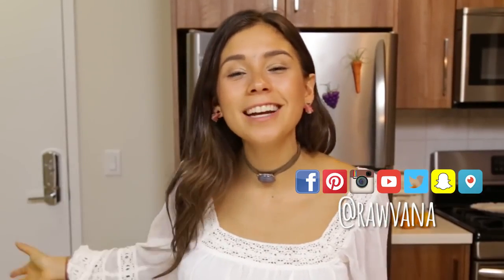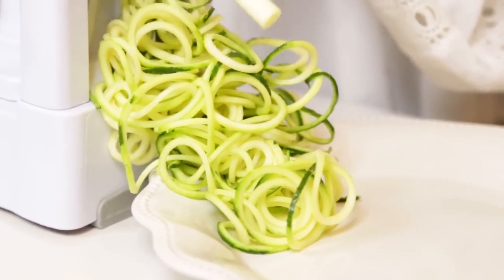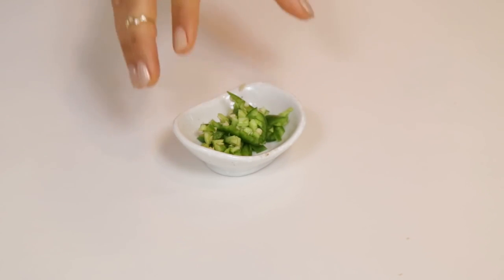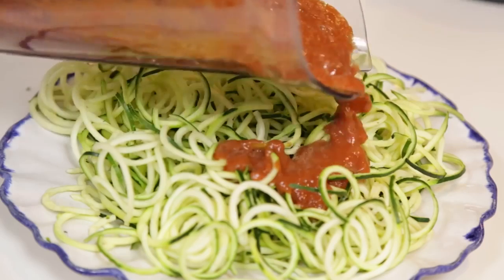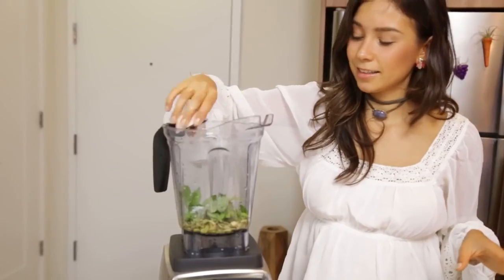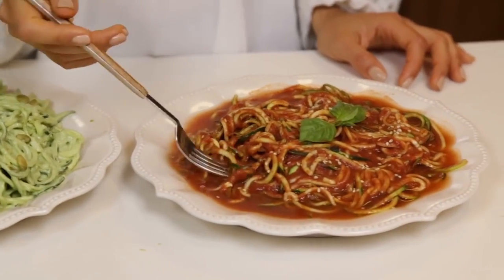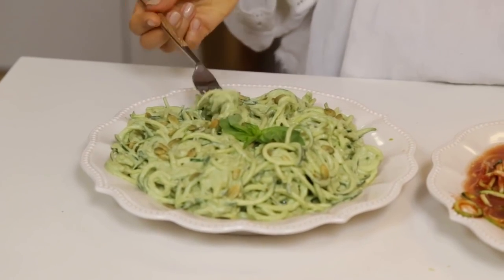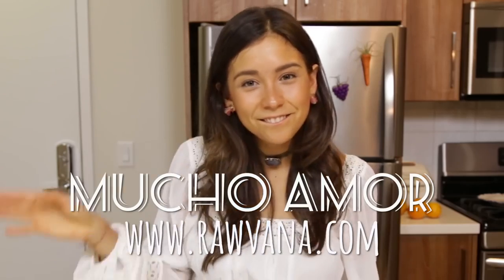2 RAWVEGAN ITALIAN PASTAS